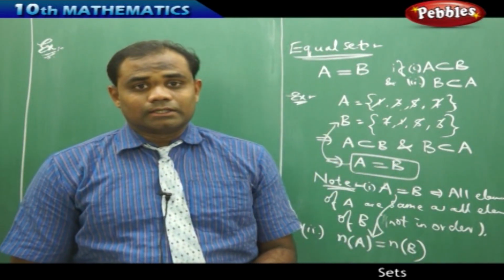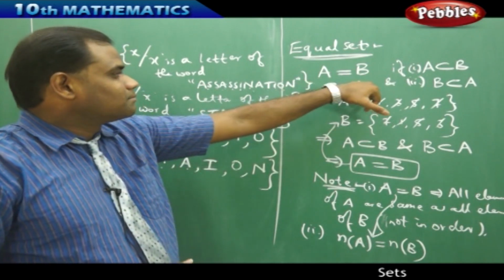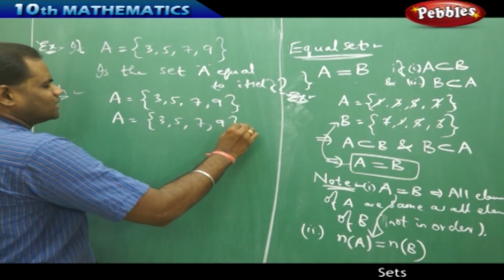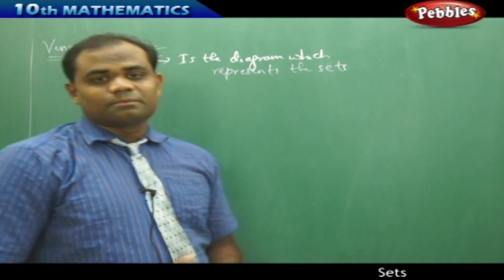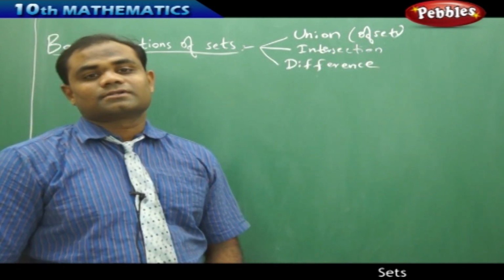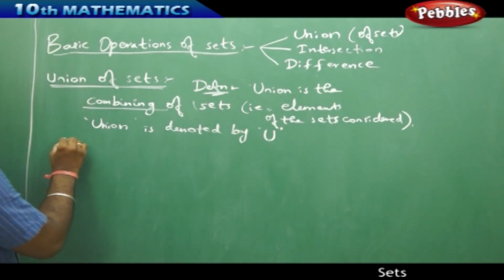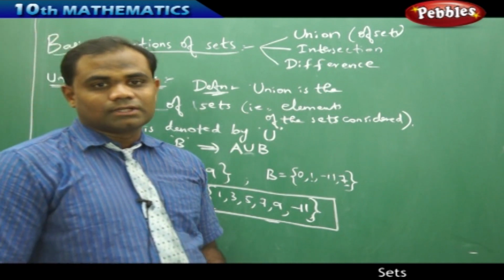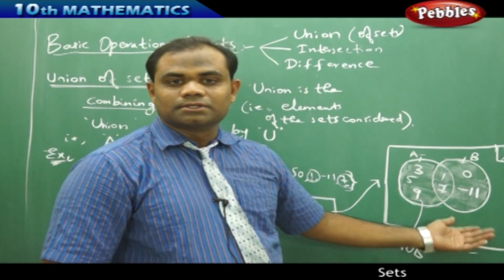SETS | CHAPTER-2 | Unit-1 | 10 th Mathematics | AP & TS Syllabus | PART-4